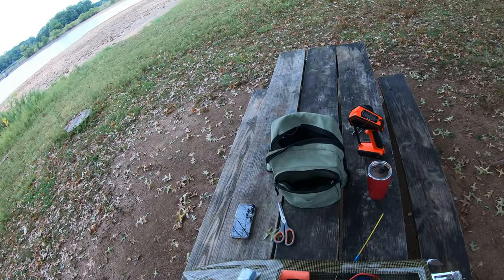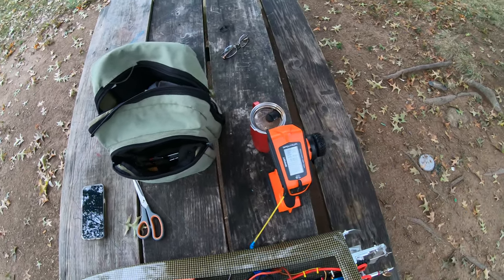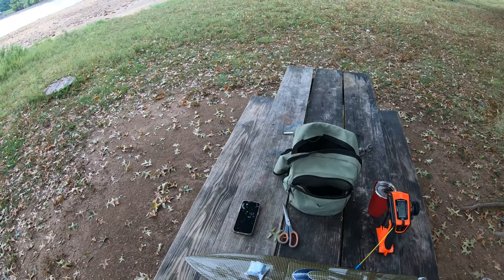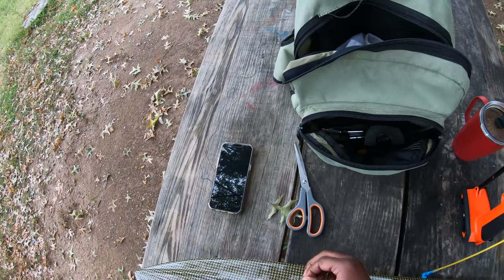Oxidean Marine 2023 Super Dominator 8S run 70mph.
Fast RC boat